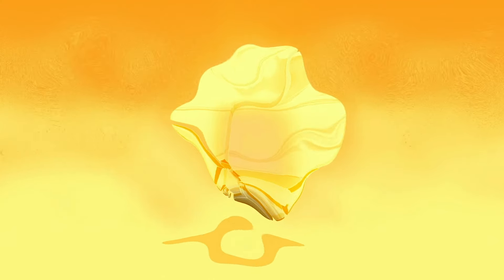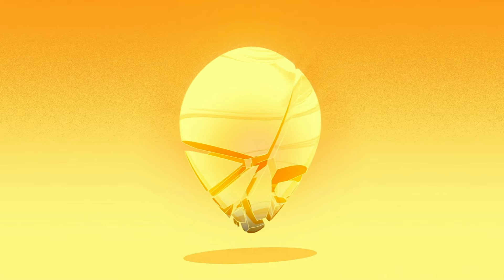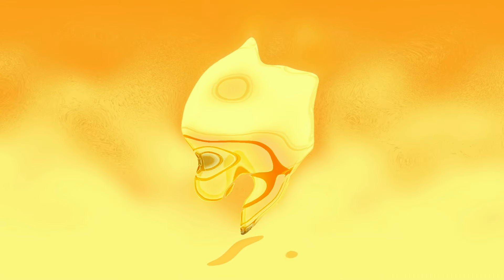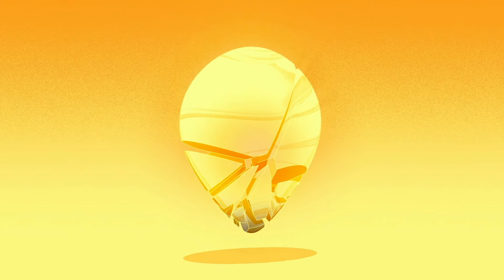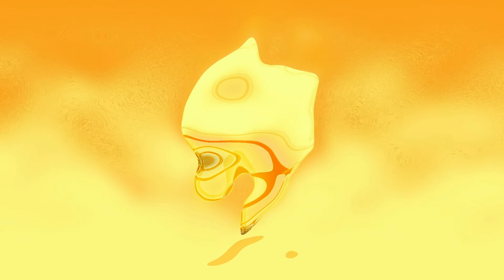La Dispute - "VIEW FROM OUR BEDROOM WINDOW" (E.M. Hudson Remix)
"VIEW FROM OUR BEDROOM WINDOW" (E.M. Hudson Remix) by La Dispute from 'Panorama Remixed,' available now